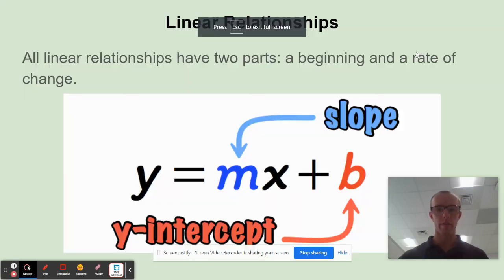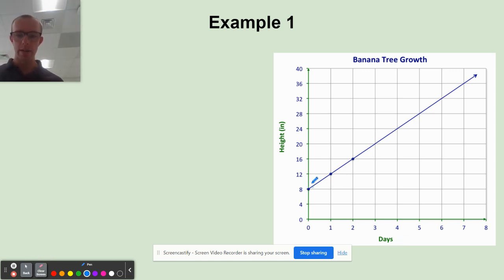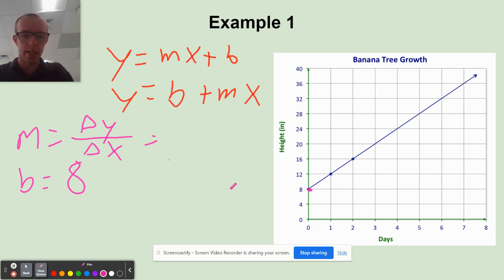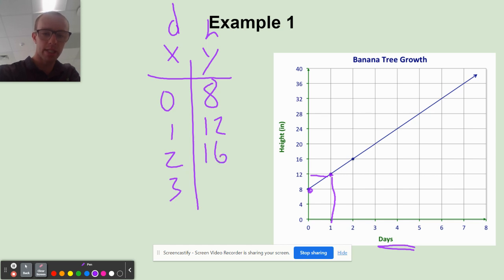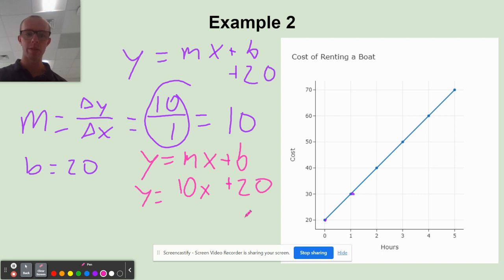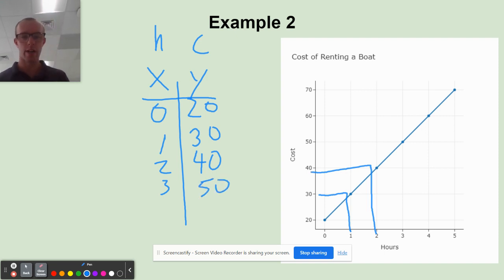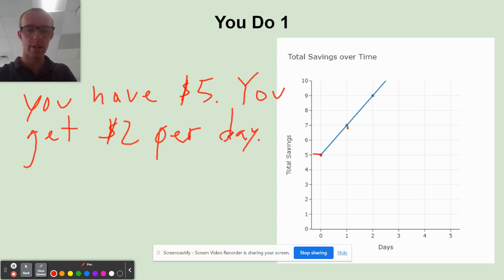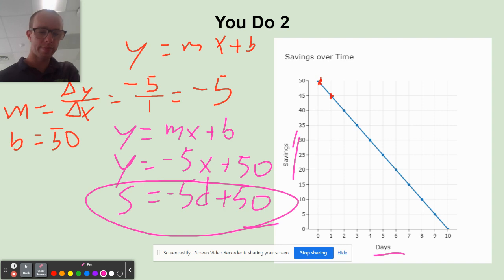Linear Graphs to Stories, Equations, and Tables